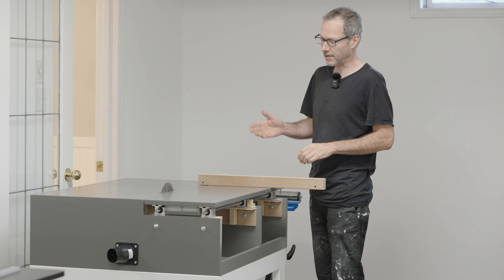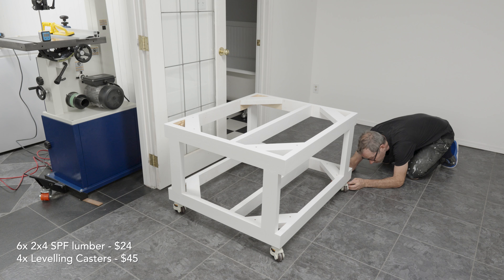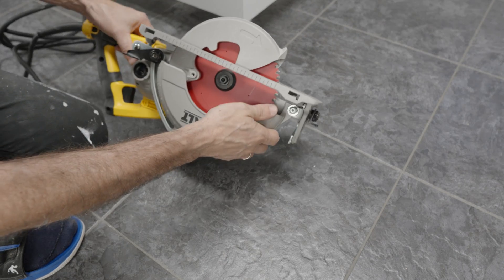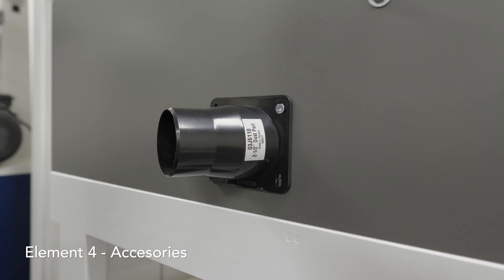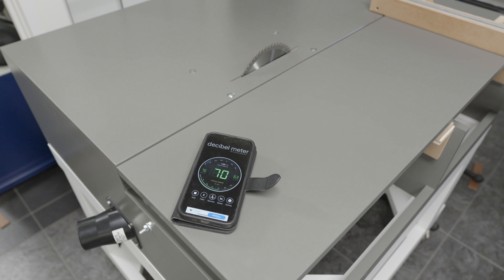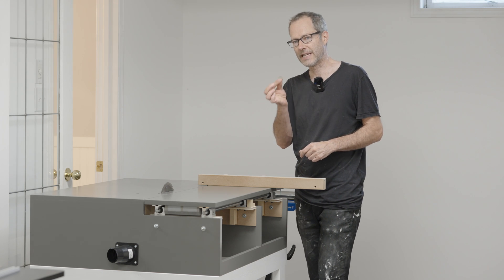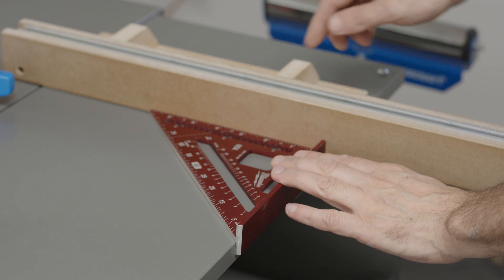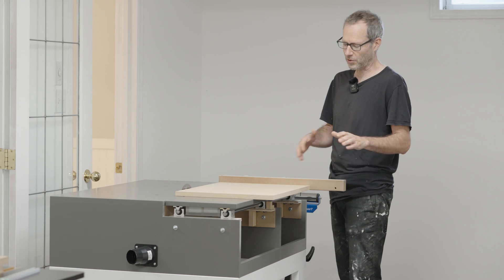Sliding TableSaw made with Worm Drive Circular Saw!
I set out to make a sliding table saw with minimal material.  This saw was created with one sheet of MDF, a powerful worm drive circular saw, and linear rails.